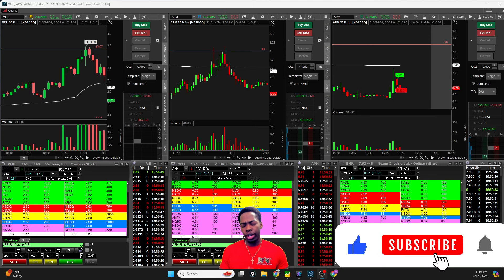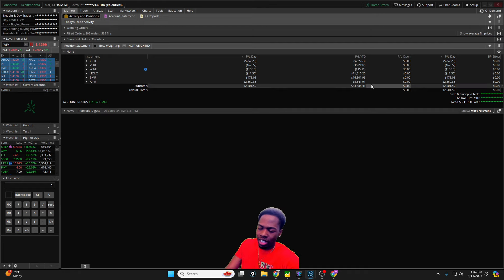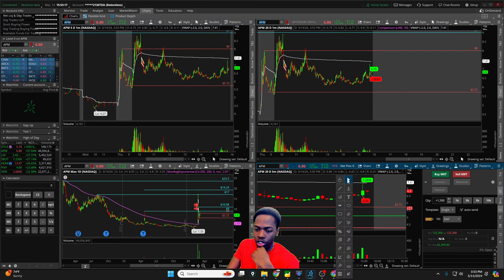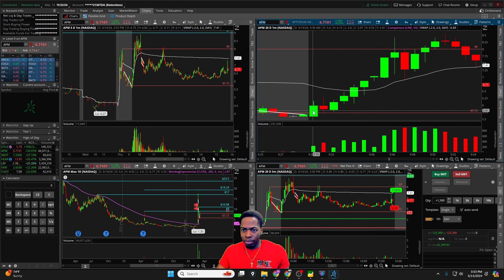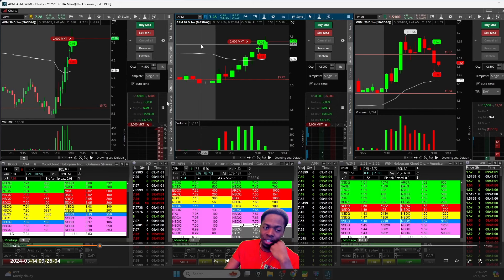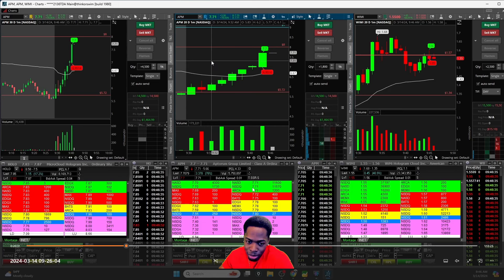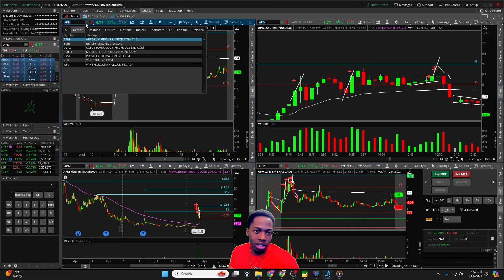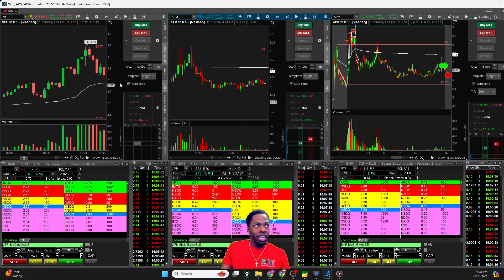+$2500 In 1 Hour Of Day Trading